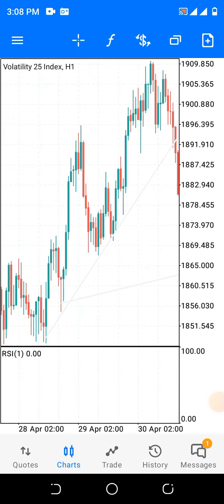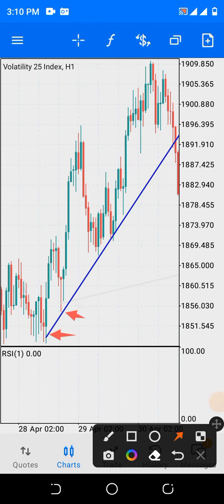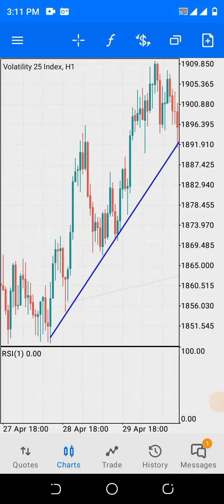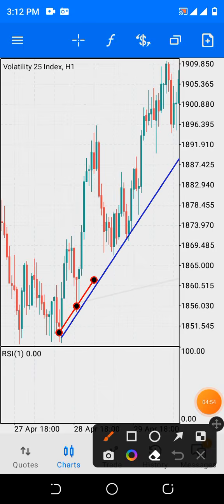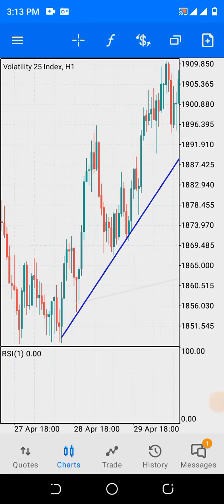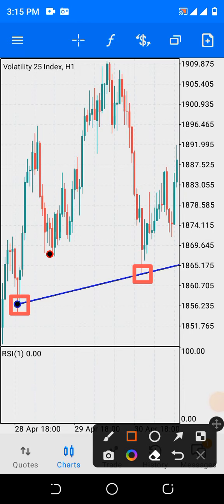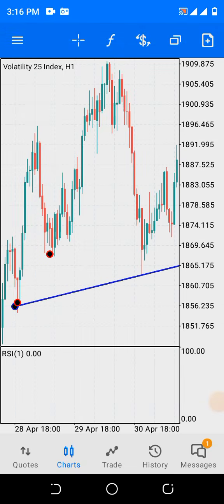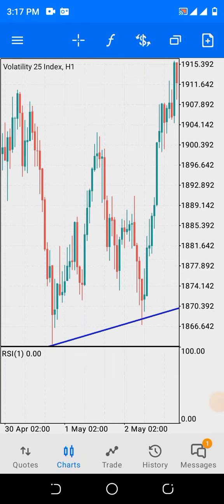How I Made $120K Trading With Trend-Line | Expert Tips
How I Made $120K Trading With Trend-Line